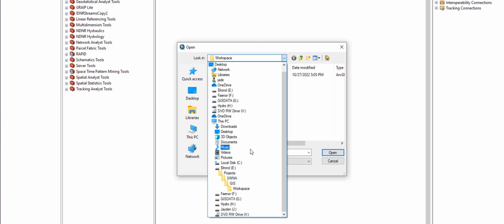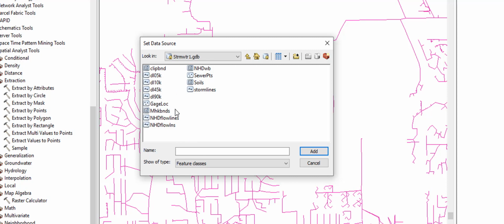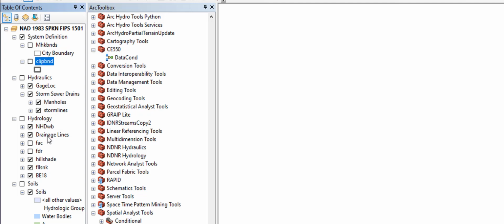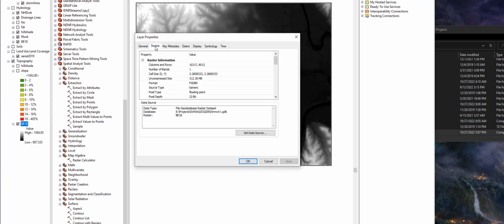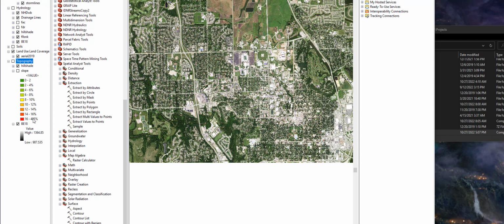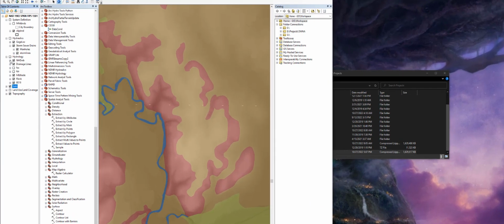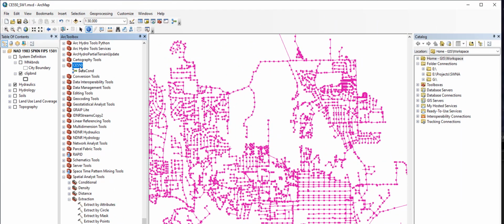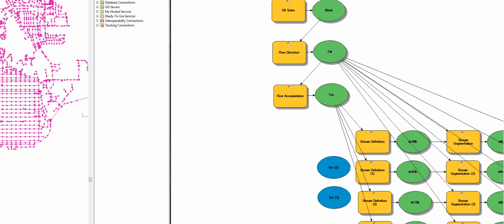L20 2022 10 27 CE550 06 OpenAndExploreDatasets